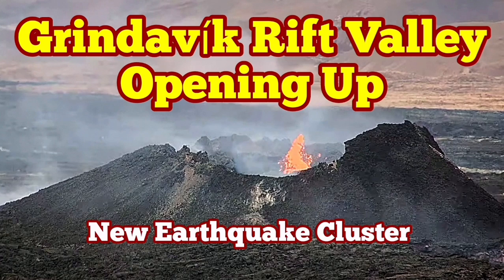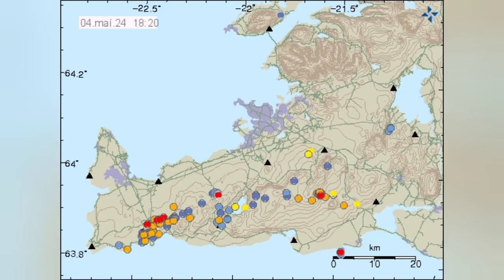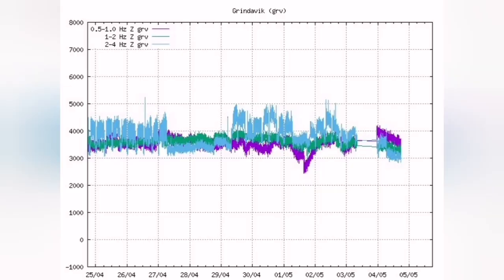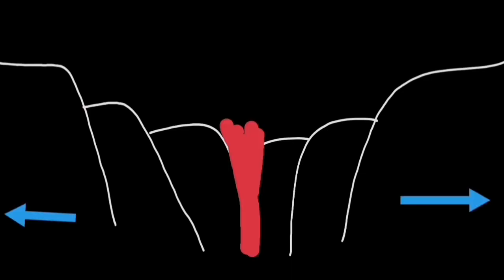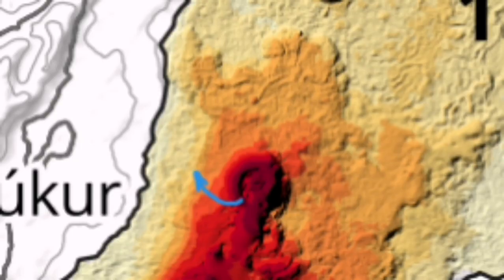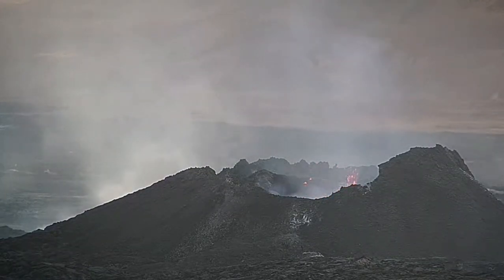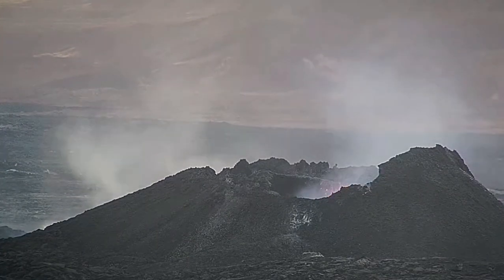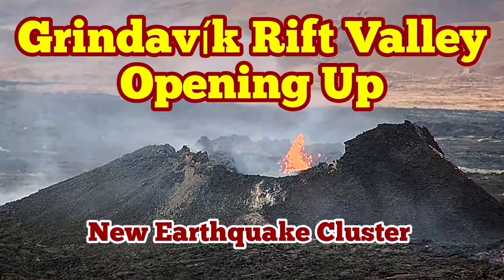Grindavík Rift Valley Opening, New Earthquake Cluster Show, Iceland KayOne Volcano Eruption Update